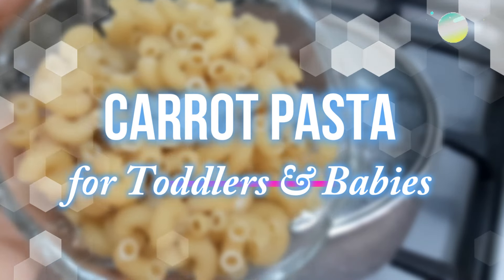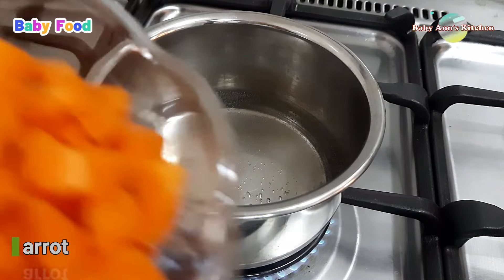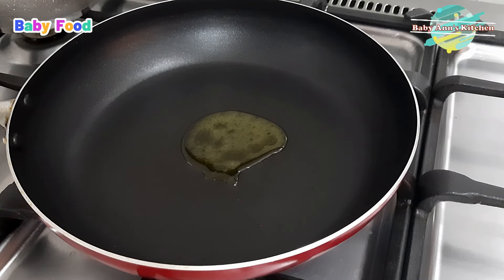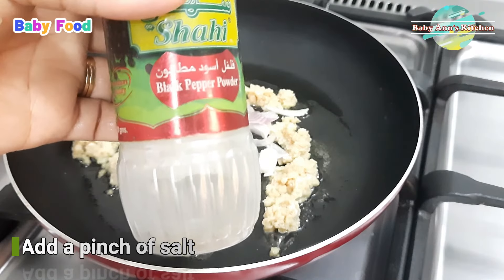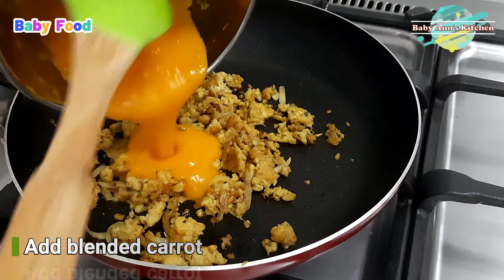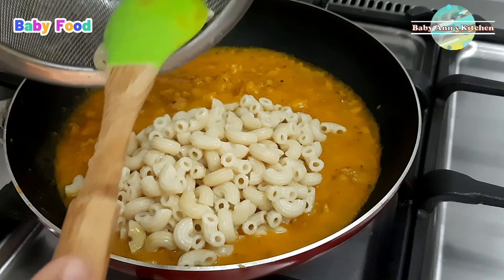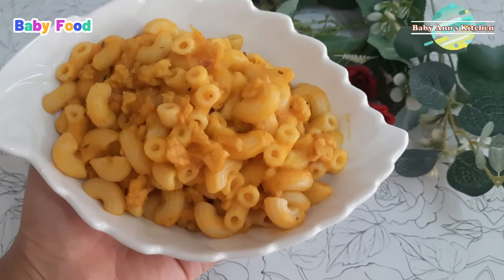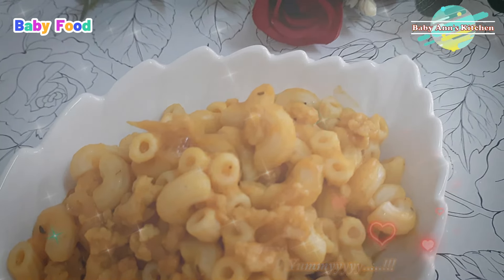Carrot Creamy Pasta for Toddlers & Baby 10month plus || Chicken Carrot Pasta for kids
Recipe

Ingredients
Pasta
Minced Chicken
Carrot
Onion
Butter or Ghee
Turmeric powder
Oregano spice

Process
Set some water to a boil
Add pasta and cook till it softens
Steam 1 chopped carrot
Blend steamed carrot smoothly and set aside
Add some butter/ oil / ghee on fire
Add some minced chicken
Add a spoon of chopped onions
Add a pinch of salt
Add a little black pepper powder
Add a little turmeric spice
Add a little oregano spice
Stir fry for 5 to 7minutes
Add blended carrot
Add cooked pasta
Mix and allow to simmer for few minutes
Serve to Baby 👶 💕 😍